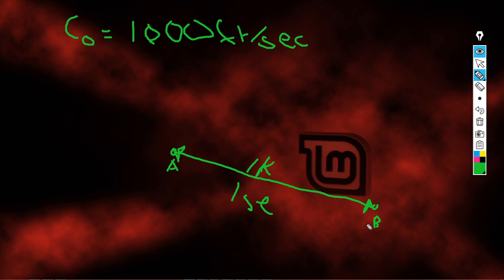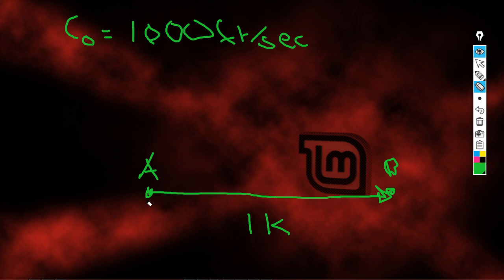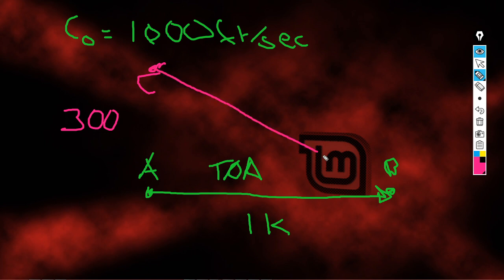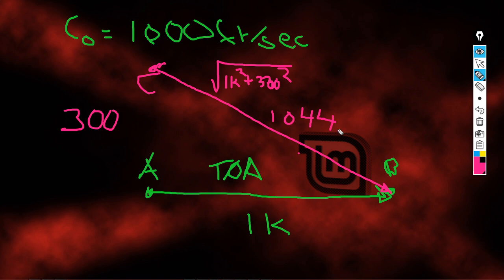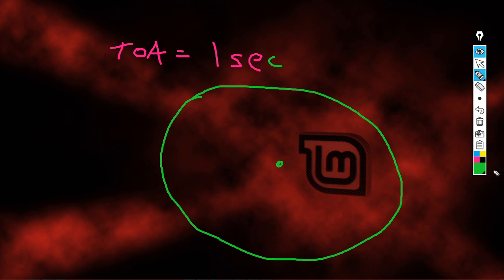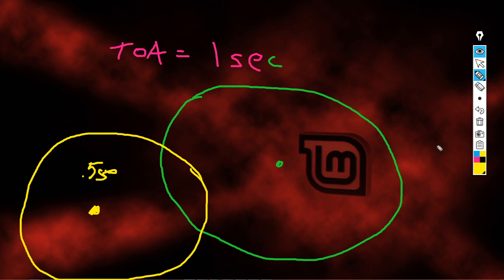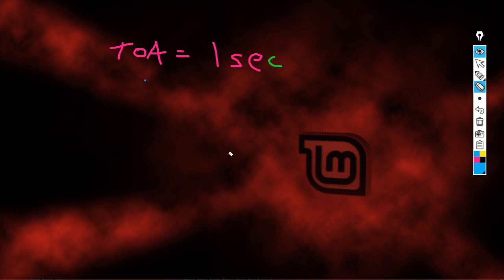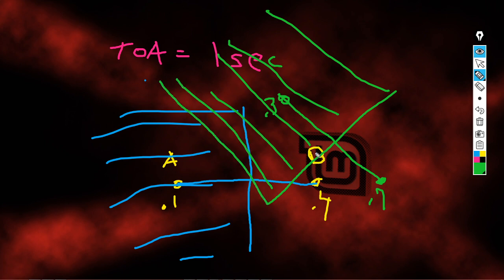Las Vegas Shooting -- Muzzle Blast -- Time of Arrival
What it's really all about.  The concept is simple, it's call Time of Arrival of the muzzle blast.  The details and the implementation can get complex, but the concept is simple.